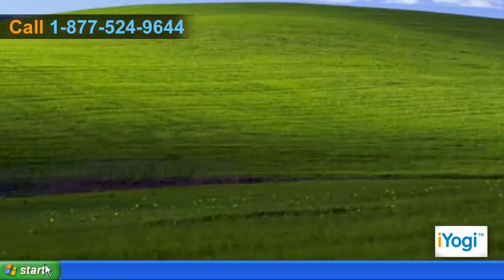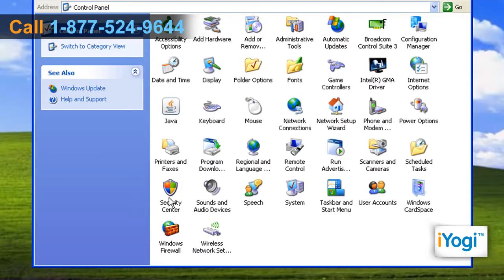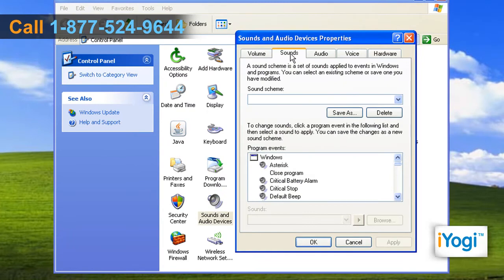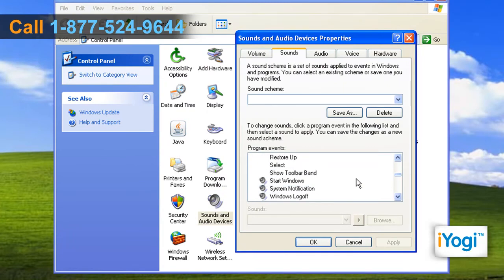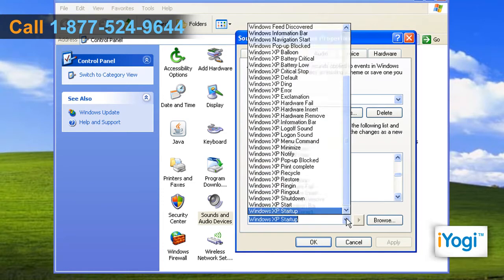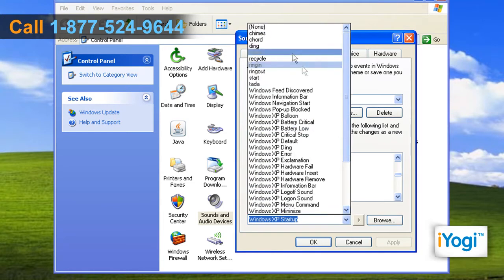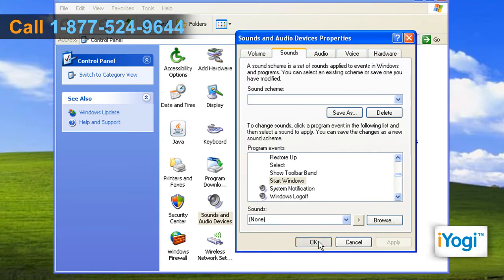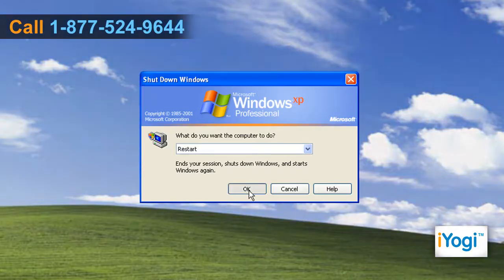How to disable annoying start-up sounds on Windows® XP?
You hear the same sound every time you turn on your Windows® XP-based computer. In case you want to disable it, follow these steps.

For expert help with tech issues, call iYogi toll-free at 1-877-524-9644. Our tech experts are available round the clock to help you get rid of computer issues.